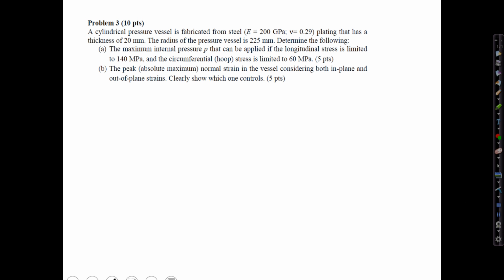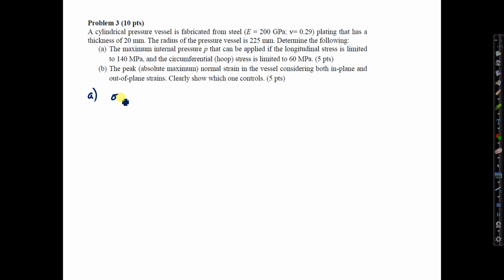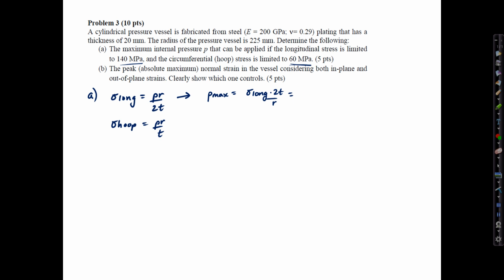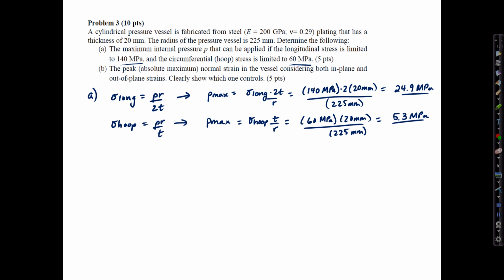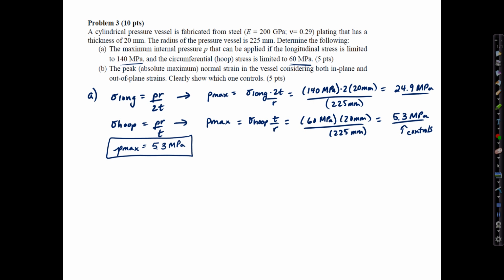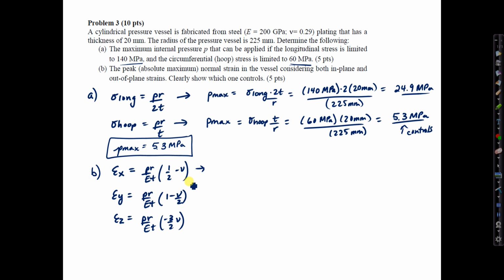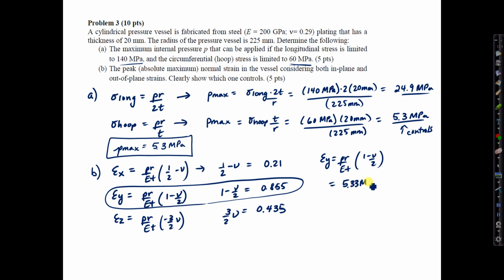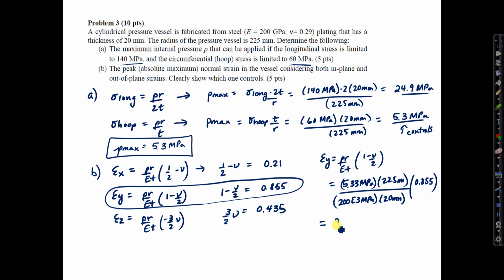Exam 3 F14 Prob 3